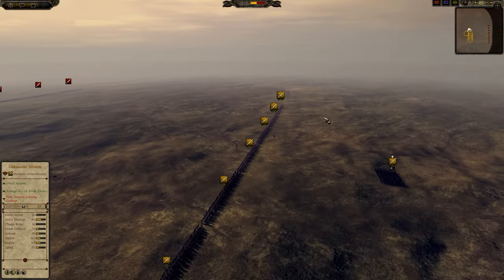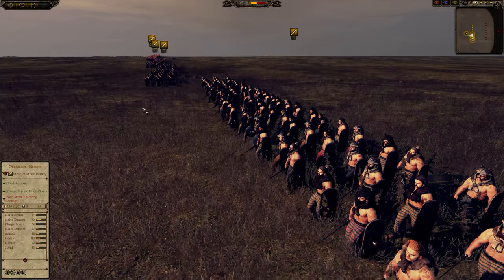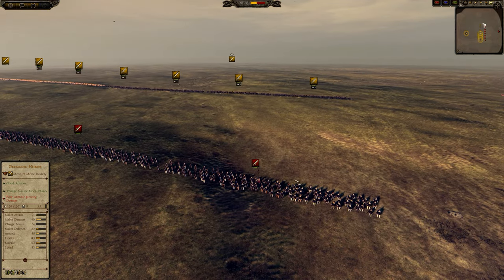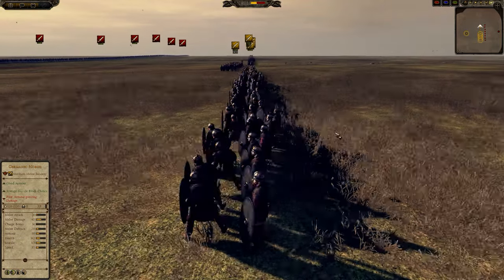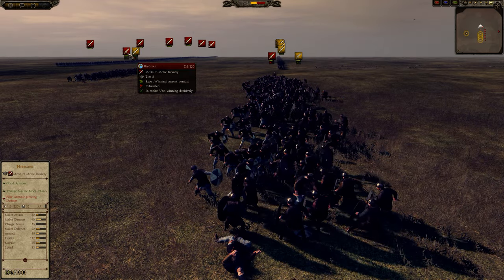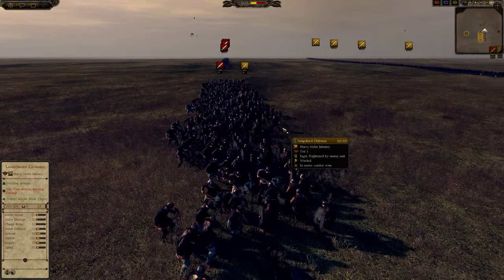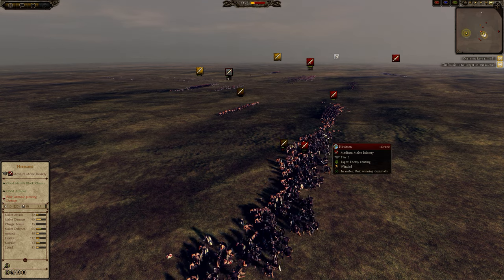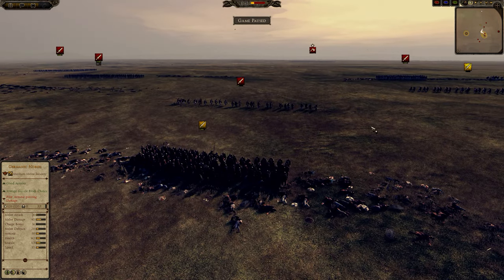Total War Attila - Langobardian Clubmen and Young Wolves vs Hirdmen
A battle of cheap melee units, the Langobardian Clubmen have the potential to be the cheapest infantry killers in the game. Let's see how they do vanilla, upgraded, in an outside of Shield Wall.